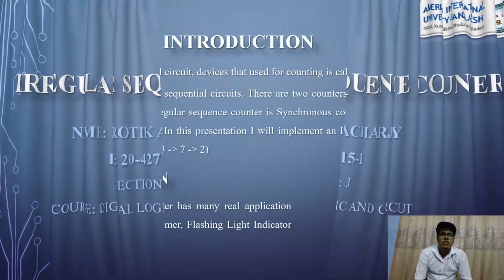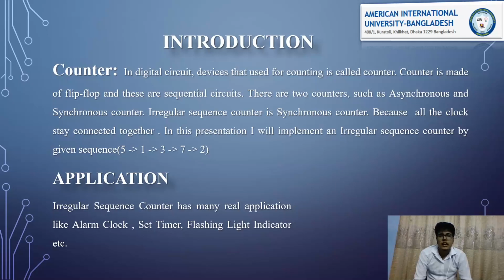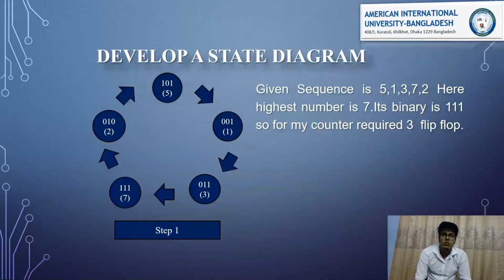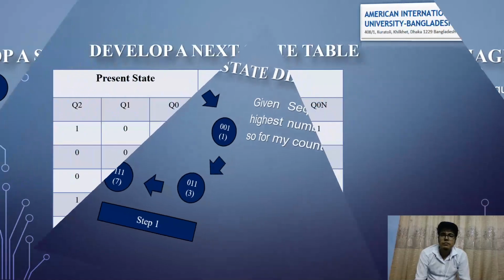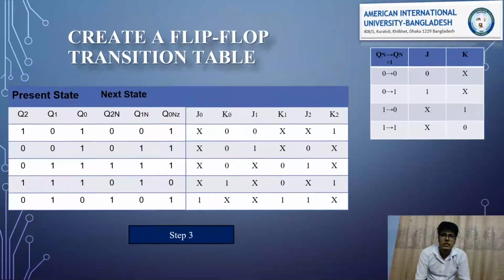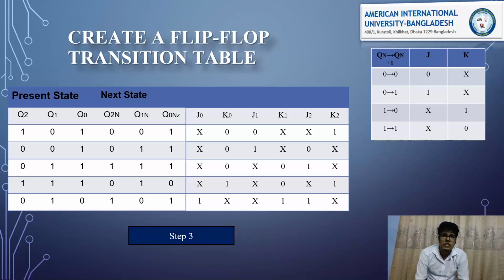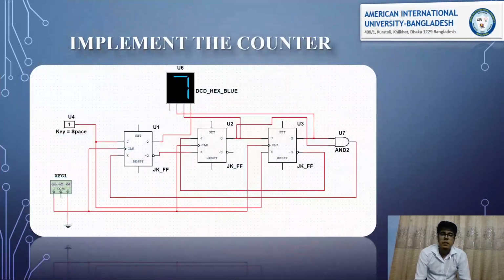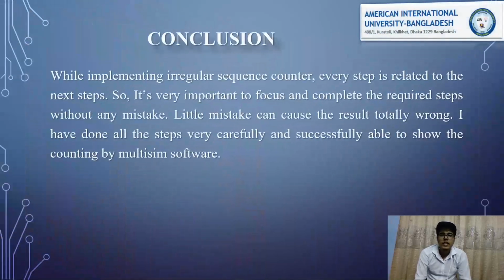Digital Logic Circuit Presentation || AIUB || Protik Acharjay || Irregular Sequence Counter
Presentation- Irregular Sequence Counter.
Digital Logic Circuit
Protik Acharjay
AIUB
Preserving my presentation videos by uploading...